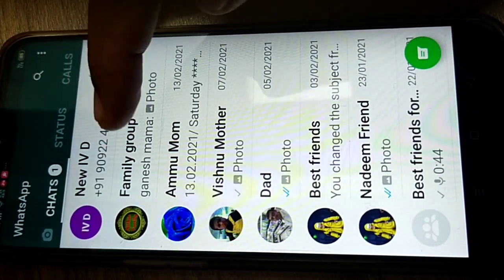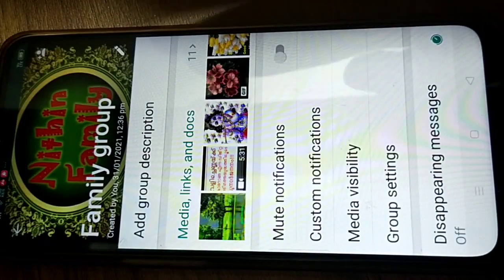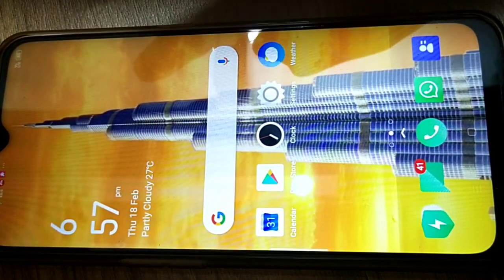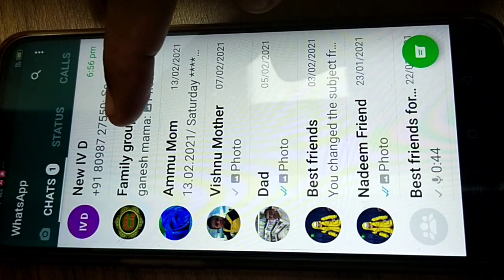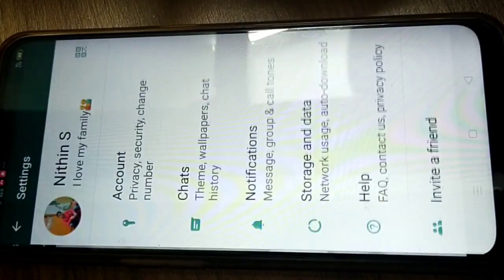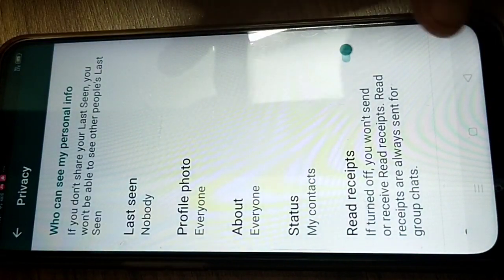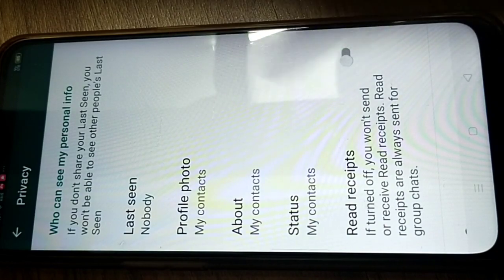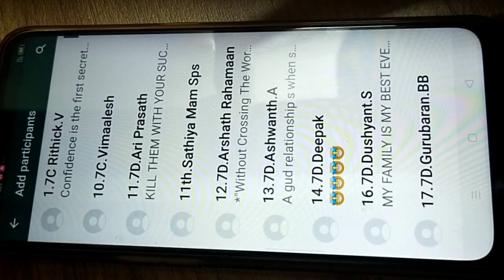WhatsApp general tips and tricks I Useful Tips I Simple Tricks in WhatsApp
Useful tips and tricks in WhatsApp
♠ To Save Phone’s Gallery space
♠ Mute Notifications
♠ Account --  Privacy

Class -6 : Ch-1  Exploring the Interface

Visual Basic 2010 I Visual Programming 2010 I Ch-1 VB 2010 Environment

Ch-2 Data Types and Tools in VB